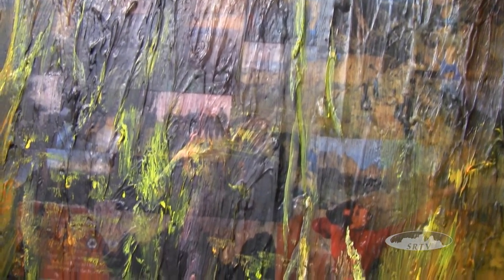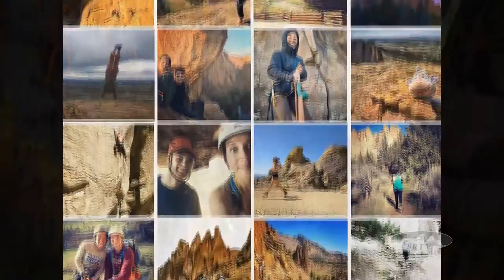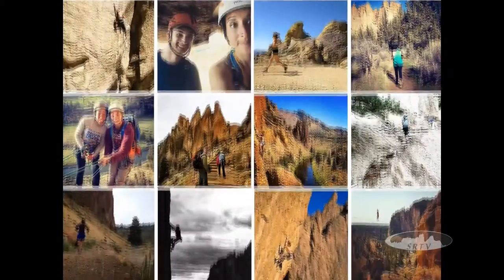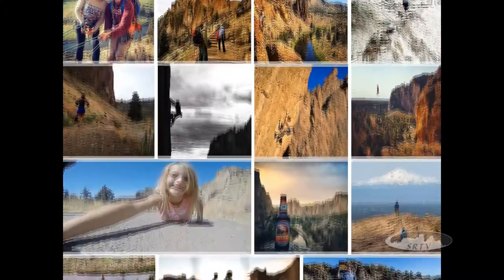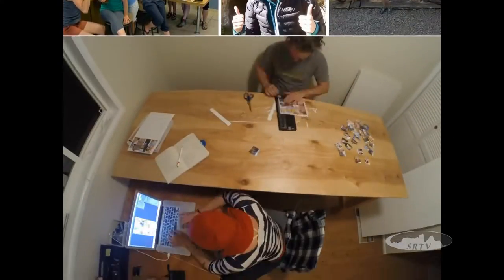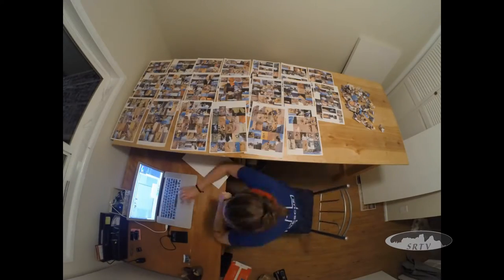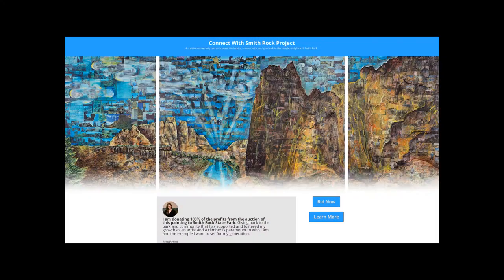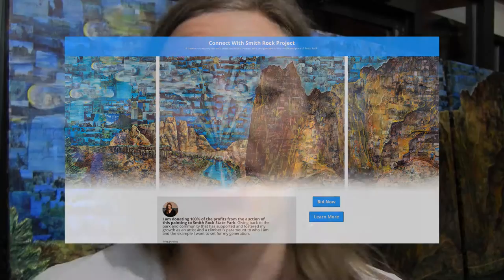ConnectWithSmithRock on SmithRock com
Artist Meg Kahnle's massive Connect With Smith Rock painting took 110+ hours over 3 months to put together. Learn more and see the condensed process in just 3.5 minutes.

SmithRock.com interviewed her on the day she revealed her 4ft by 8ft triptych painting to an eager audience @Patagonia Bend.

120+ people submitted images through social media using the hashtag ConnectWithSmithRock that formed a collage of 1300+ images ranging from the 1970’s to 2015. These images served as the base-layer of the painting.